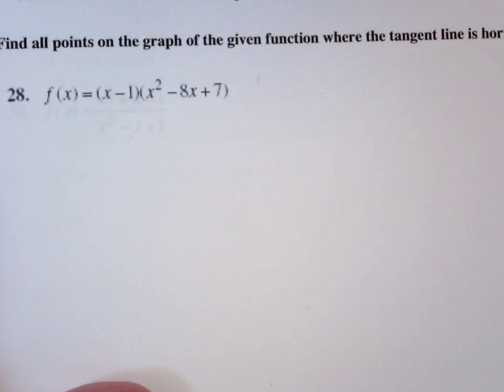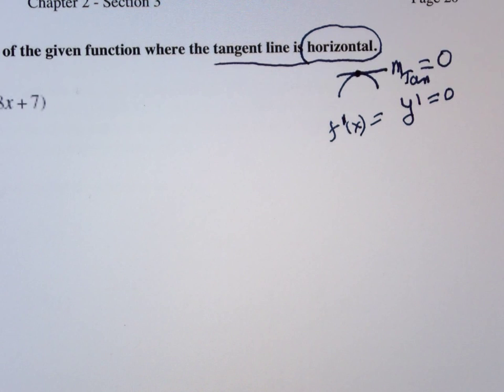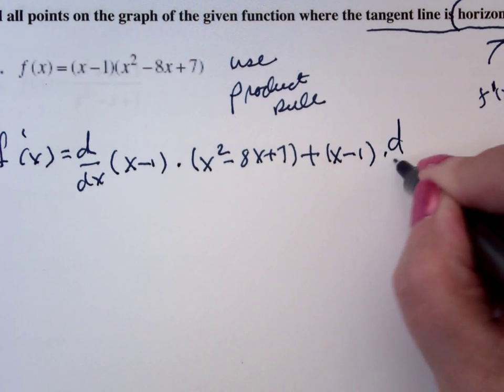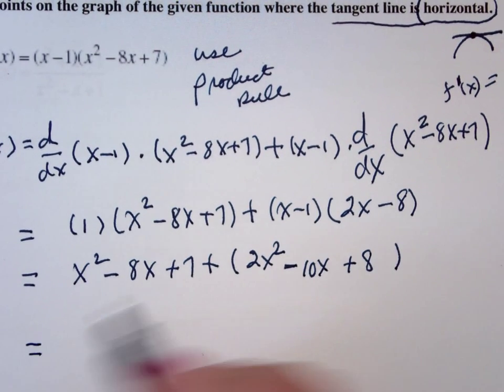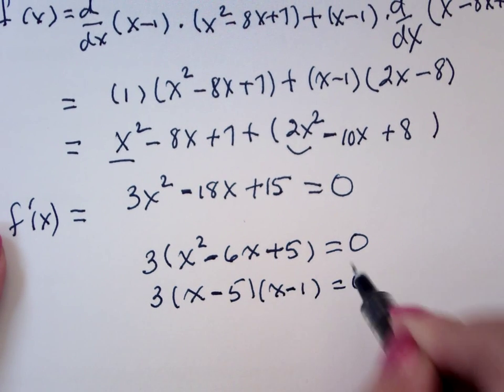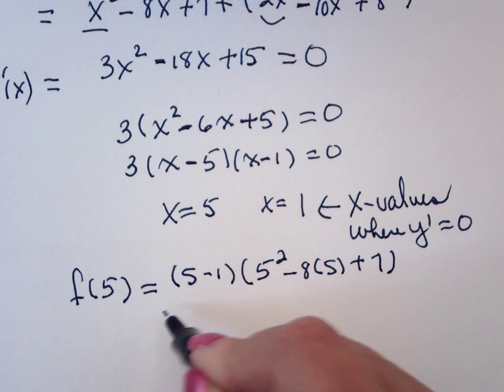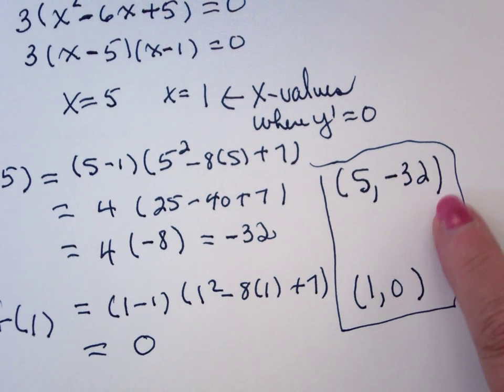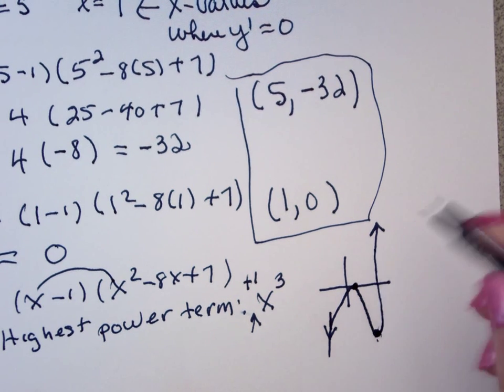212 2 3 page 20